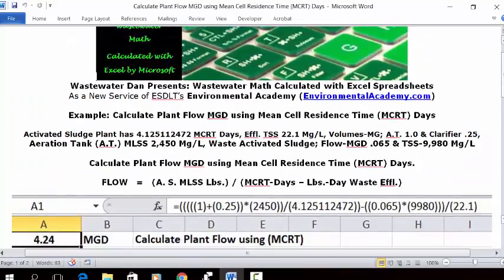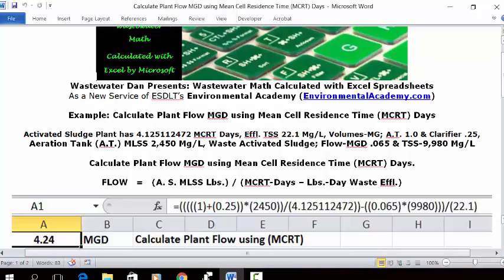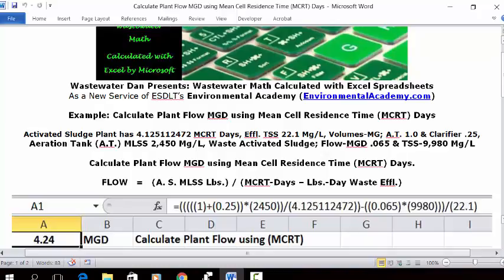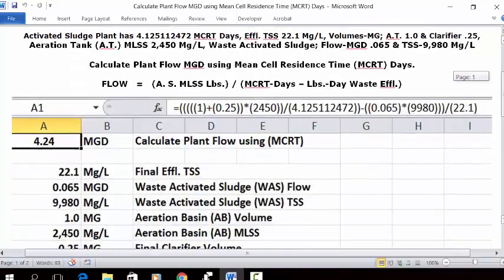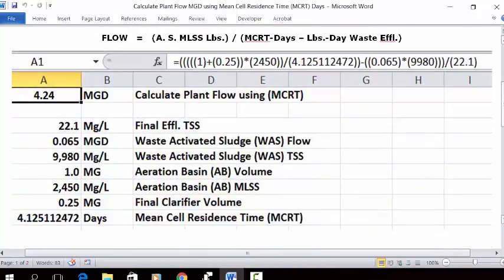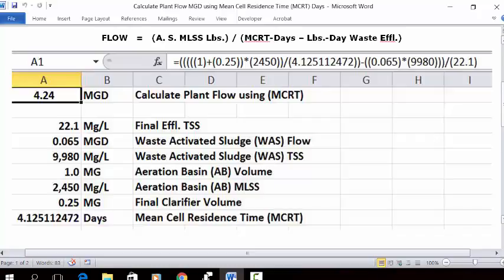Calculate Plant Flow MGD using Mean Cell Residence Time MCRT Days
; How to Calculate Plant Flow MGD using Mean Cell Residence Time MCRT Days

WasteWater Math Educational / Tutorial Videos

Process Control-WasteWater Math Solution Videos